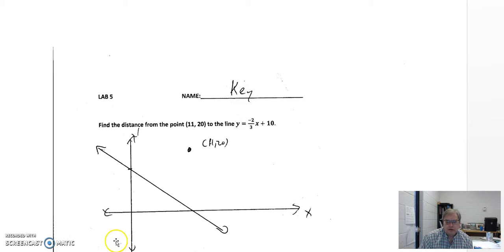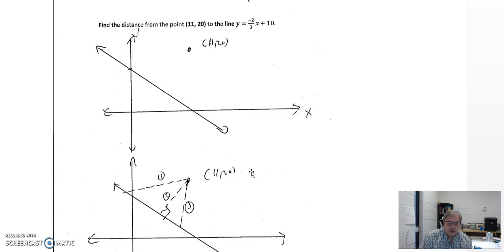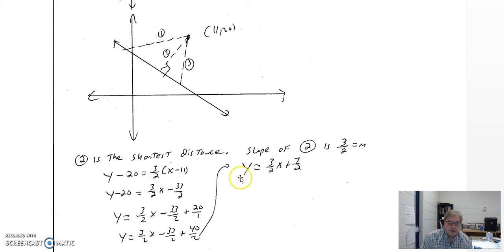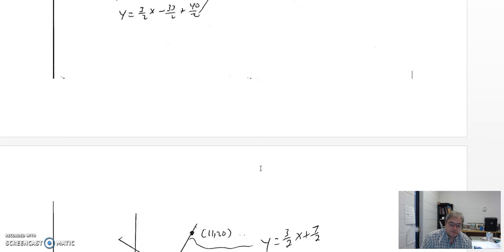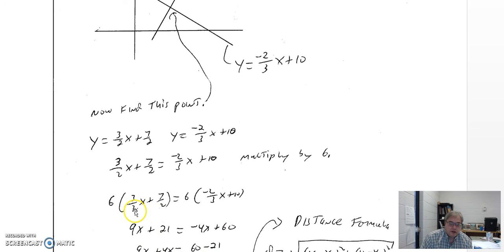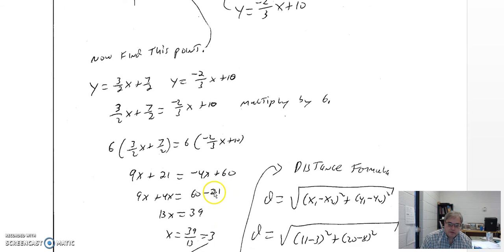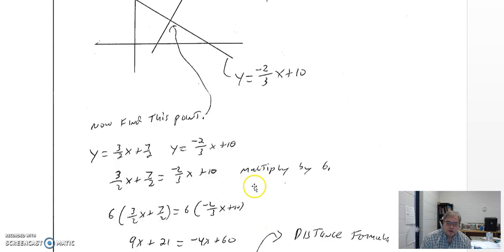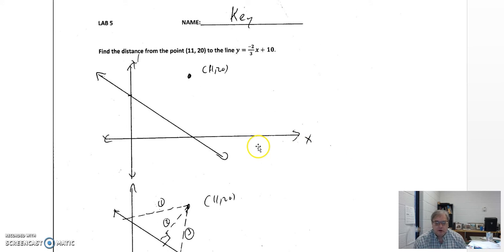Distance between point and line